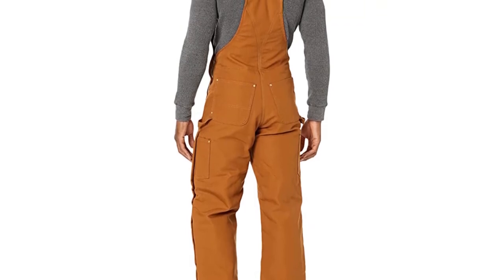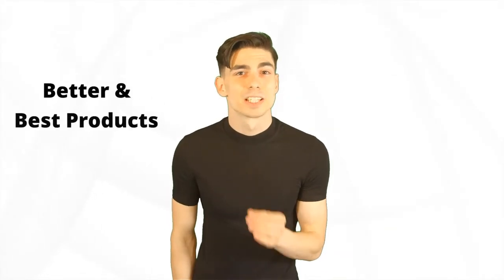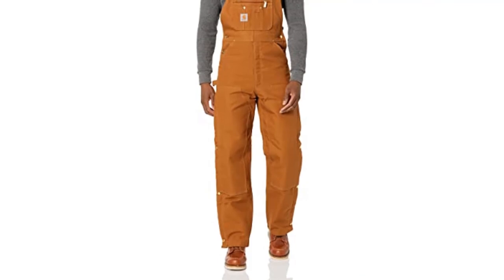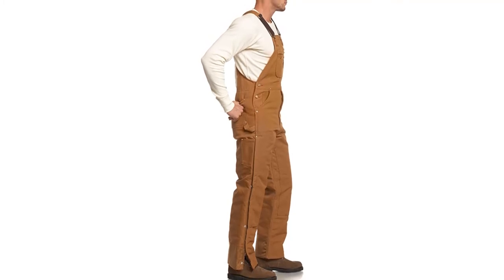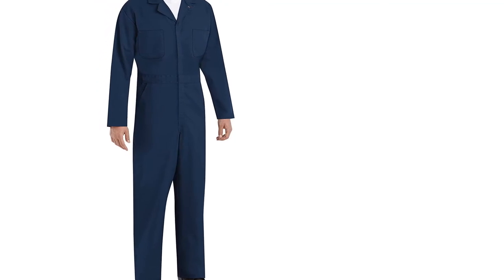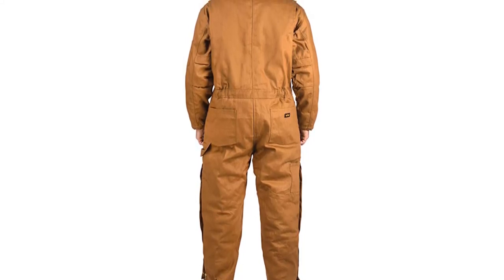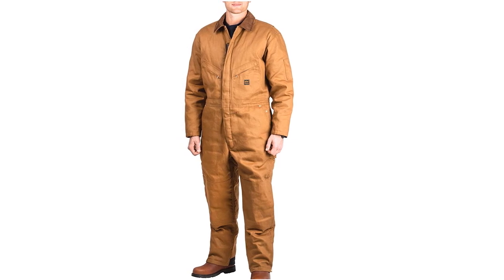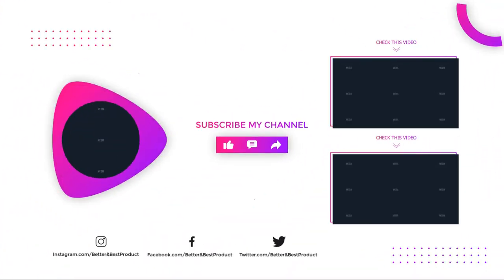Best Men’s Insulated Coveralls 2024 [Top 6 Picks Reviewed]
Best Men’s Insulated Coveralls 2024

In This men’s insulated coveralls Review Video, We Will show you 6 top-rated men’s insulated coveralls to buy in 2024.  We made this list based on our personal opinion based on their price, quality, durability, brand reputation, User Feedback and other related issues.

See update price & customer reviews of top 6 men’s insulated coveralls:

►Product Links◄--
Kolossus Coveralls for Men Long Sleeve Cotton Blend Work Jumpsuit
Dickies Men's Premium Insulated Duck Coverall
Carhartt Men's Quilt Lined Zip To Thigh Bib Overalls R41
Arctix mens Essential Insulated Bib Overalls
Red Kap Men's Twill Action Back Coverall
Walls Men's Zero-Zone Duck Insulated Coverall

Are you searching for the best men’s insulated coveralls?

If so, then you are in the right place for getting essential information on men’s insulated coveralls.

00:00 Introduction.
00:55 KOLOSSUS COTTON BLEND MEN’S COVERALLS Reviews.
01:32 DICKIES PREMIUM INSULATED COVERALLS Reviews.
02:35 CARHARTT MEN’S QUILT LINED OVERALLS Reviews.
03:16 ARCTIX INSULATED BIB OVERALLS Reviews.
03:58 RED KAP INSULATED TWILL COVERALL Reviews.
04:43 ZERO-ZONE DUCK INSULATED COVERALL Reviews.